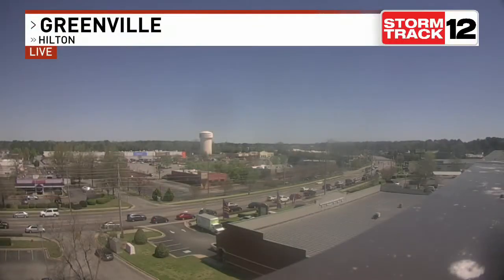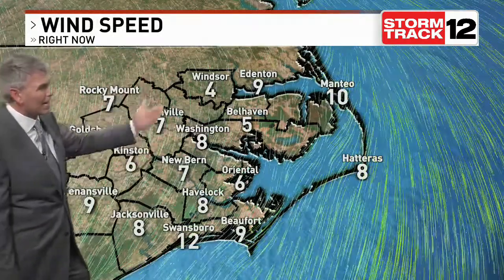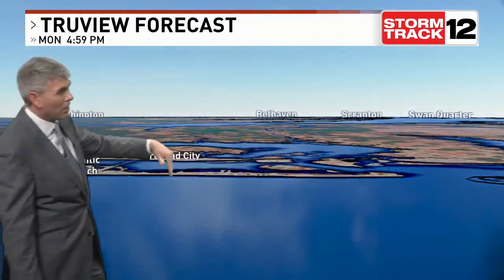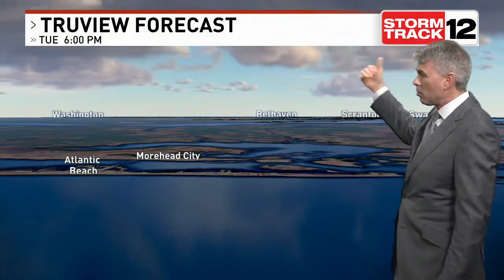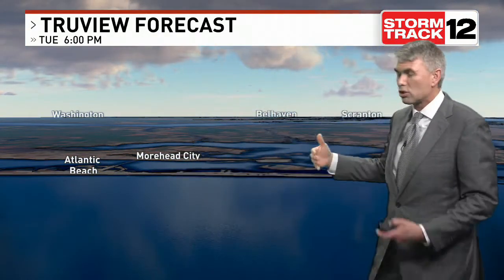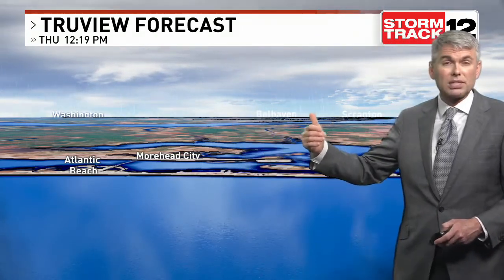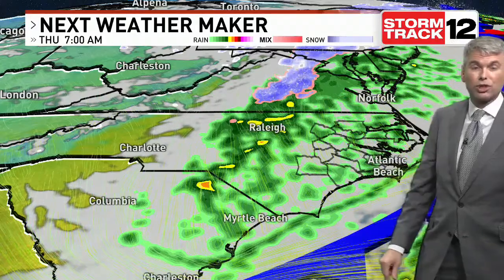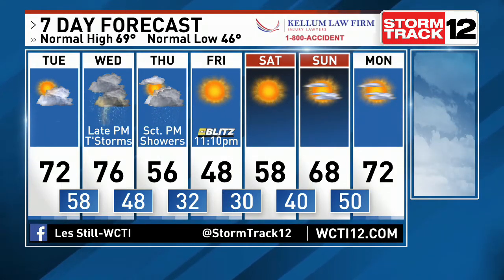Les Still is tracking a sunny but cool start to the week. Cold start to Easter Weekend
Monday March 29th Noon Weather. Cool high pressure to start the week. Strong storms possible mid week. Cold start to Easter weekend. Watch the video as Les Still times out the arrival of the storms.